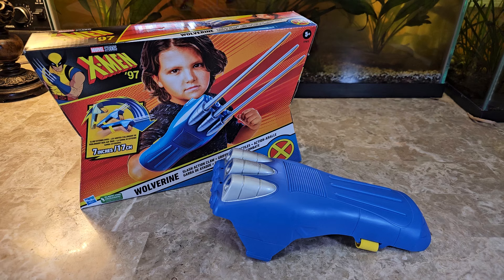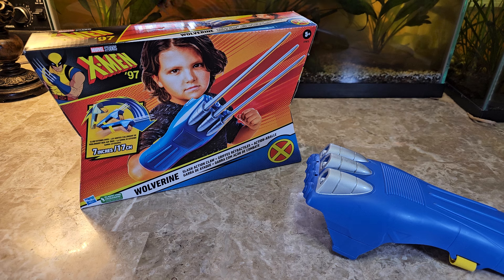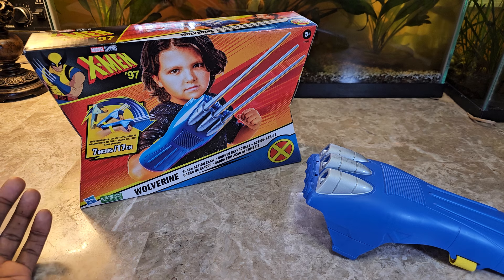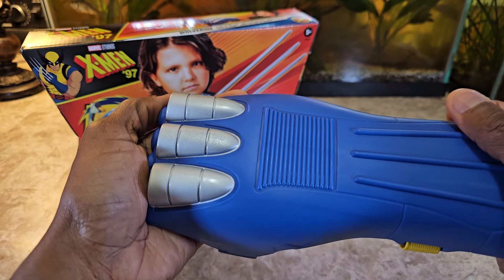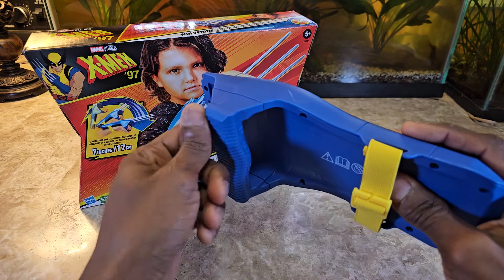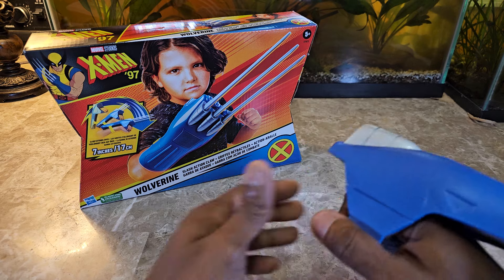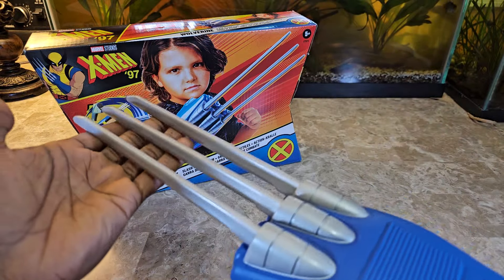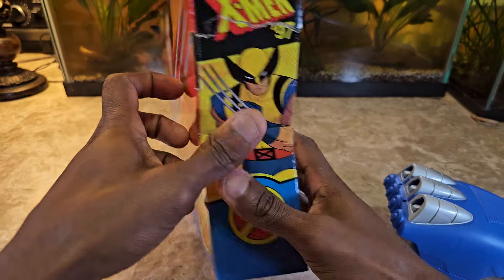Marvel Studios X-Men '97 Wolverine Slash Action Claw Unboxing and Review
Marvel Studios X-Men '97 Wolverine Slash Action Claw Role Play Toy, Super Hero Toys, Toys for 5 Year Old Boys and Girls